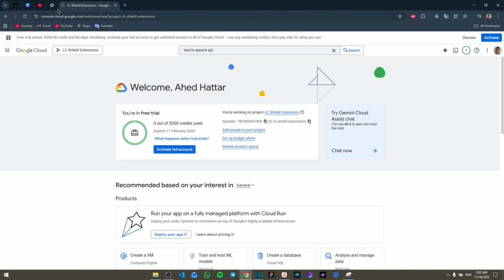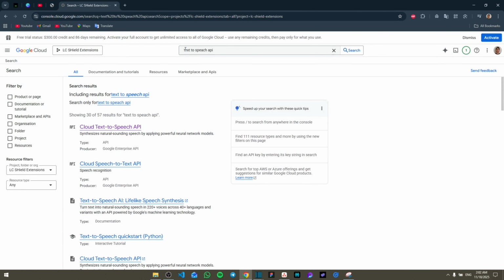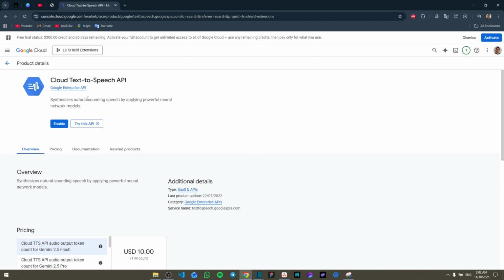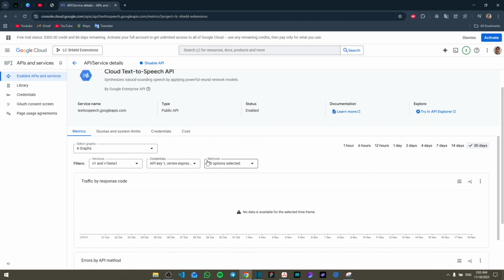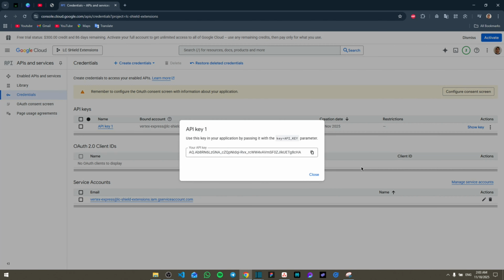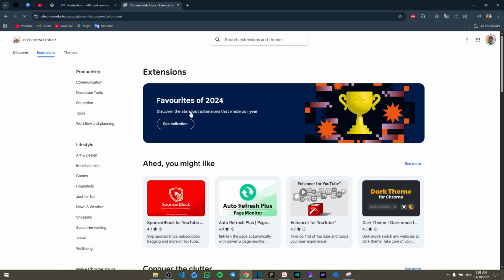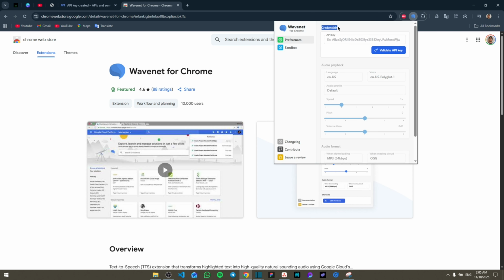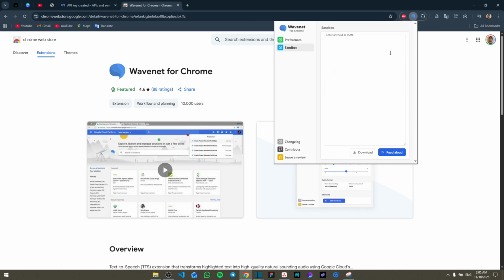How to Use Google Cloud Text to Speech (Easy Guide 2026)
How to Use Google Cloud Text to Speech

In this video, I show you how to use Google Cloud Text to Speech so you can generate high-quality audio from text using Google’s powerful AI tools. You’ll learn how to set up your account, choose voices, and integrate the feature into your projects. I also walk you through practical tips so you can use Google Cloud Text to Speech in Python or connect it with automation tools. Whether you're building an app, creating voiceovers, or just testing the technology, this guide helps you understand the full workflow and avoid common mistakes.

Chapters:
00:00 Introduction
00:10 How to Use Google Cloud Text to Speech